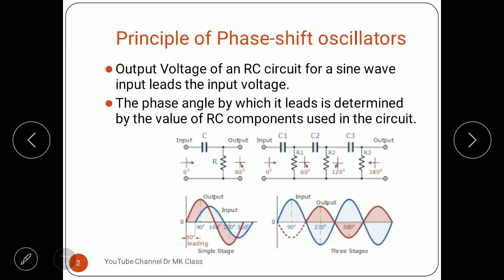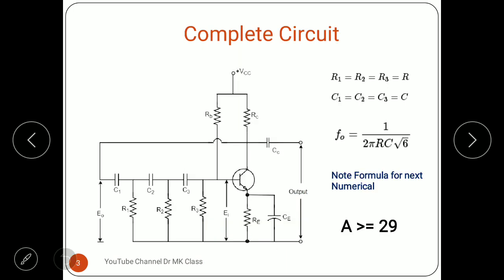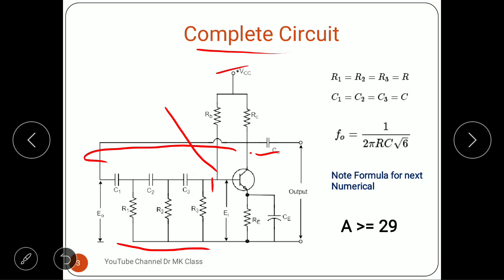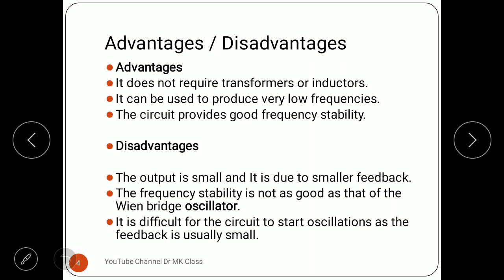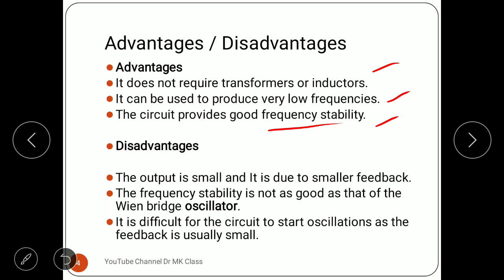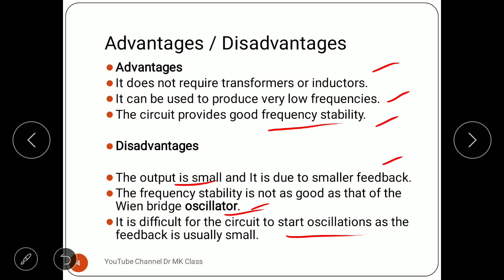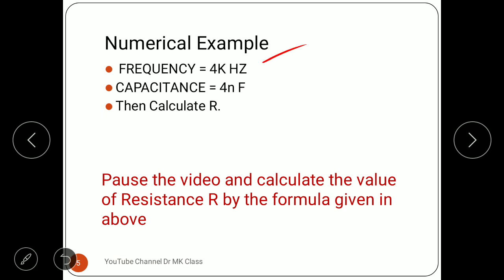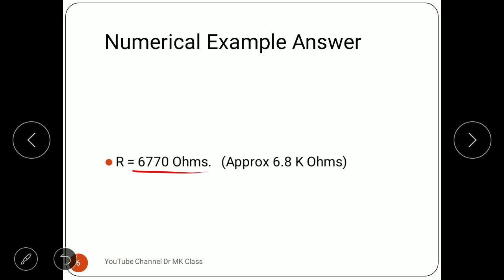Concept of RC Phase shift Oscillator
In this session , Concept of RC Phase shift oscillator is discussed. RC Phase shift oscillator working principle, operation and frrequency of oscillations are discussed.